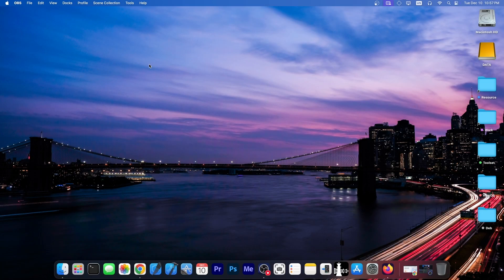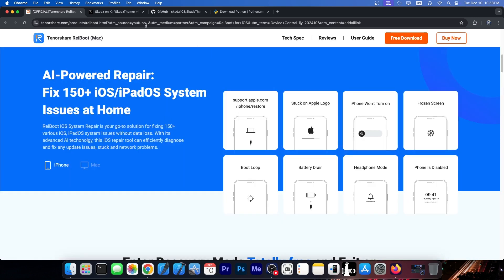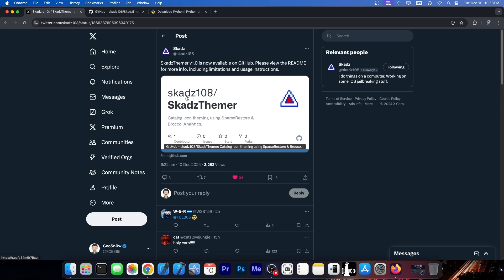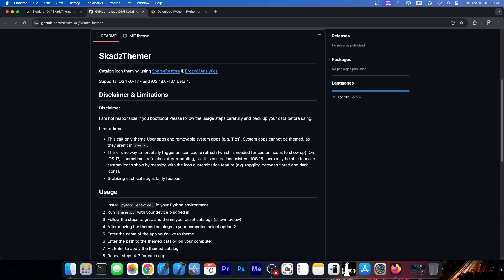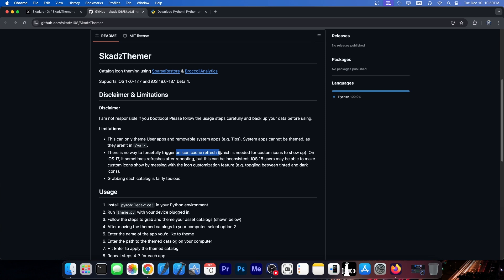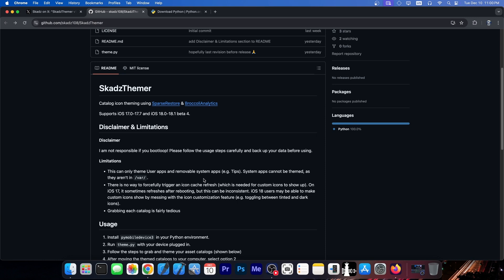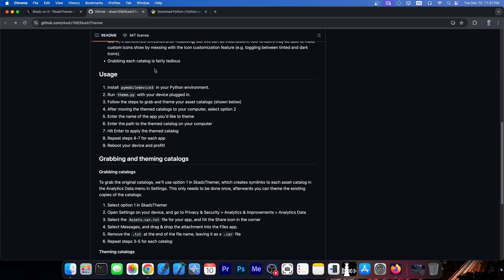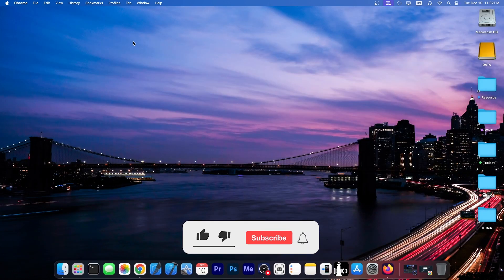iOS 17.0 - 18.1 JAILBREAK (All Devices): SkadzThemer RELEASED! Customize App Icons (Themes!)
▶ Best Way to Downgrade/Update iOS 18 to iOS 17 just 1 Click. It also can Fix All iOS Bugs and Problems, such as stuck on Apple logo, black screen of death, won't turn on without data loss

In today's video, we're discussing a brand new tool called SkadzThemer v1.0 for iOS WAS RELEASED. It uses SparseRestore + BroccoliAnalytics to get real icon themes to work on iOS 17.0 - iOS 18.1 Beta 4 on all devices. This is the first theming engine for iOS 18 using SparseRestore and it doesn't require a jailbreak at all.

~ GeoSn0w